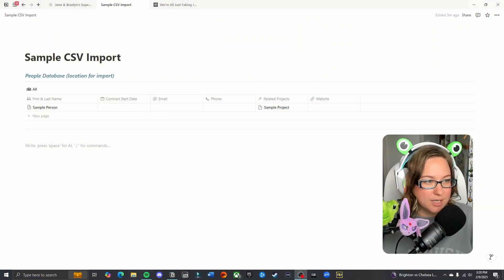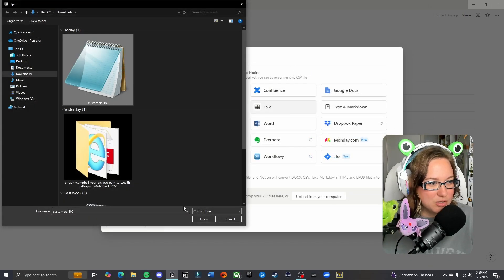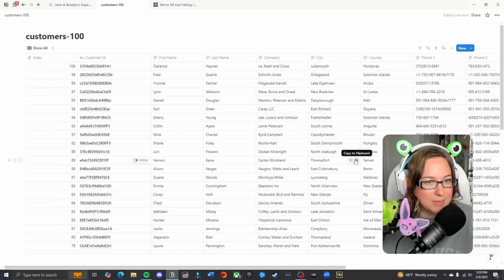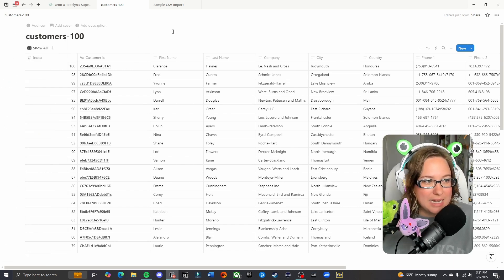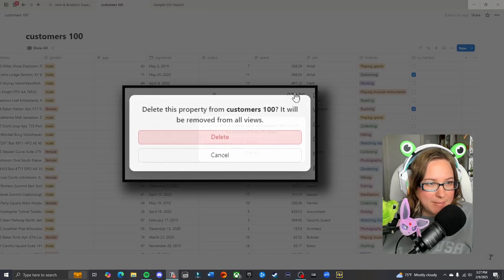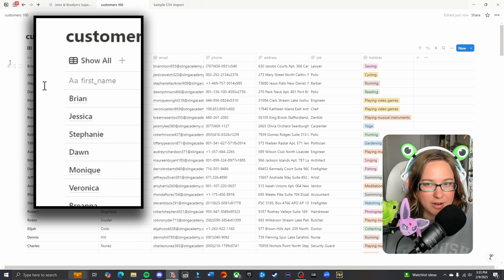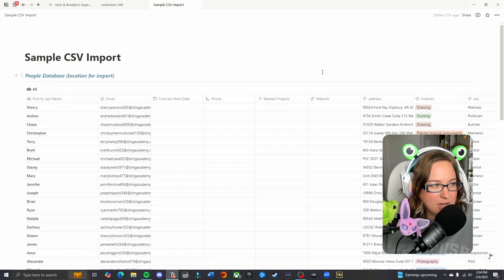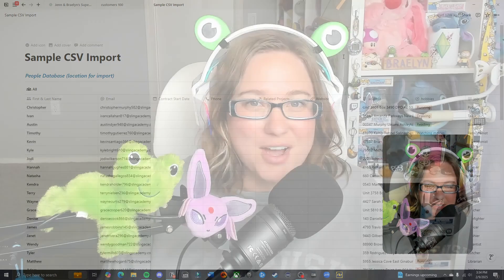how to import your bank transactions into Notion (or any other .csv file)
✌️ WHO THE HECK AM I?
Hey, I’m Braelyn 👋 I’ve got ADHD, a big heart for helping people, and a Notion system for just about everything.

I was diagnosed when I was 6, but for most of my life, I still felt scattered, behind, and overwhelmed trying to keep up. That started to shift when I found Notion in my 30s. I wasn’t trying to build a business… I just needed something that *worked.* And when I shared what I built, people wanted in.

Fast forward to now: I’ve helped thousands of ADHDers get out of chaos mode and into a rhythm that feels good. I design Notion tools and teach practical strategies that actually support your brain, not fight against it.

Before this, I was a content creator making cozy and chaotic videos for Sims and Animal Crossing (hi to my Twitch fam), and that creative energy is still a huge part of what I do, just with more clarity and a lot more systems.

Now I run Mynd, a space for ADHD minds to get organized, feel supported, and build lives that feel doable again. This YouTube channel is here to share the mindset shifts, systems, and tiny changes that make a *massive* difference when you live with ADHD.

📽️ VIDEO SECTIONS
00:00 Introduction
00:43 How to Import CSV
01:51 Moving Data Between Databases
03:11 Outro